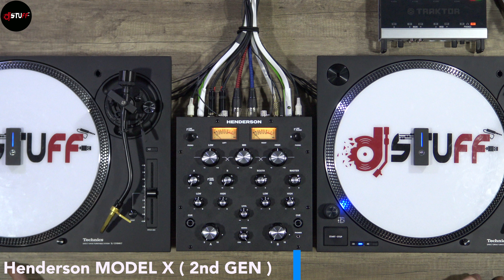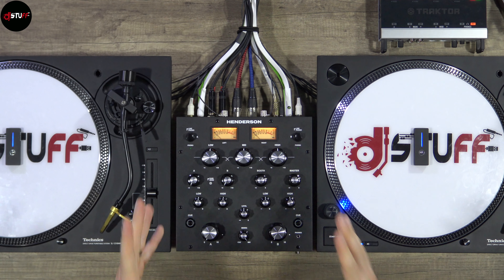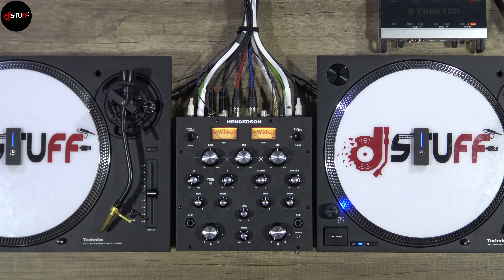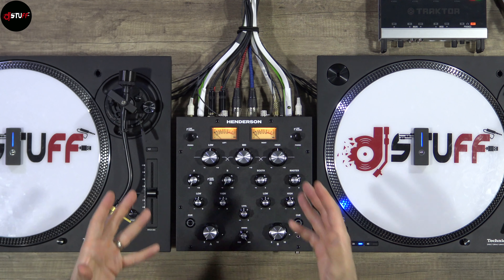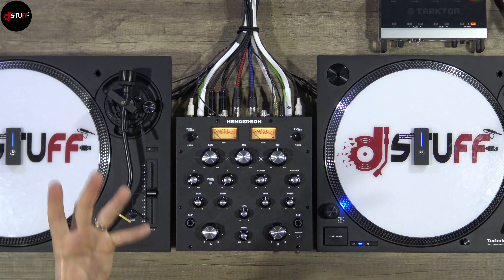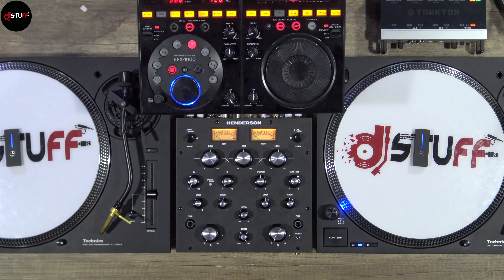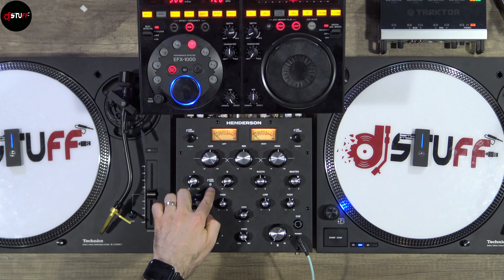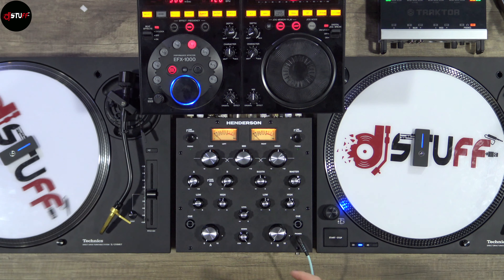Henderson MODEL X 🇬🇧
Hello people !

Today we are looking at the Henderson MODEL X ( 2nd gen ).
Recommended retail price 990€ VAT.

Any issues to understand a function or a technical thing on this video ? Don't panic, no worries, go to this

You want to be part of a great community, ask your questions, explain your technical issues, share your passion ?

Tracks :
Timothy Infinite - Probiotic - Epidemic Sounds
This Other Space - Unconscious Relation - Epidemic Sounds
Brendon Moeller - Engineered for Peace - Epidemic Sounds